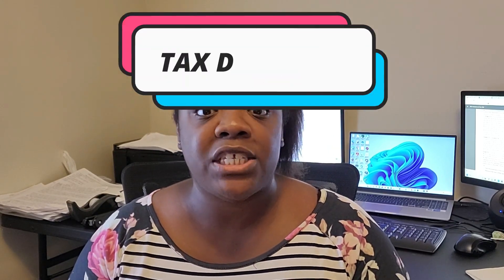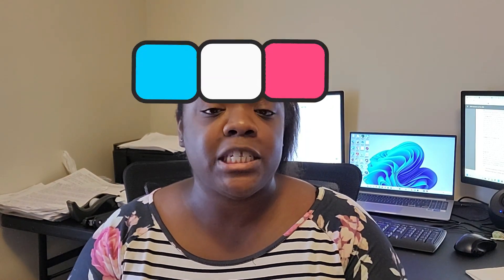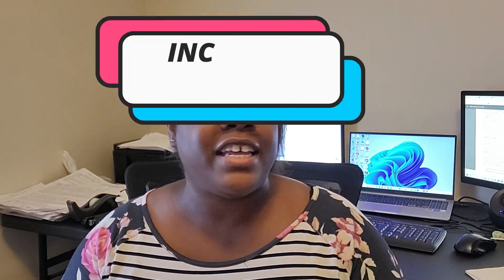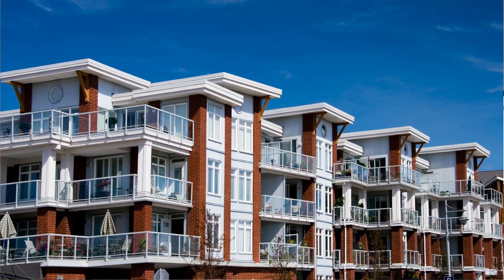How to Avoid Capital Gains Tax on Investment Property: 1031 Exchange Loophole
Learn how the 1031 exchange will help you legally avoid paying taxes on the capital gains of an investment property when you sell it. This strategy is so powerful, that it will also help you expand your investment portfolio and increase your cash flow. Need guidance for utilizing this strategy to avoid paying taxes?